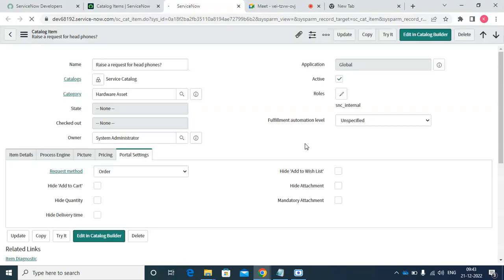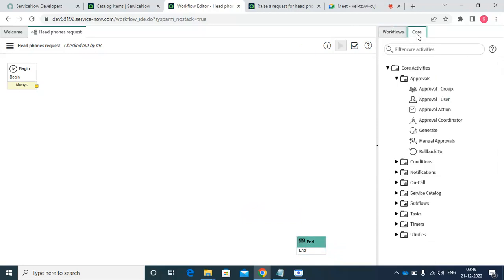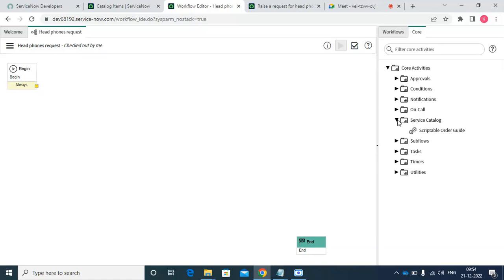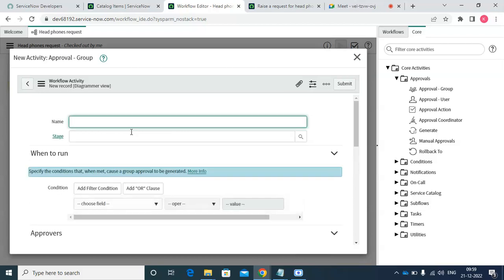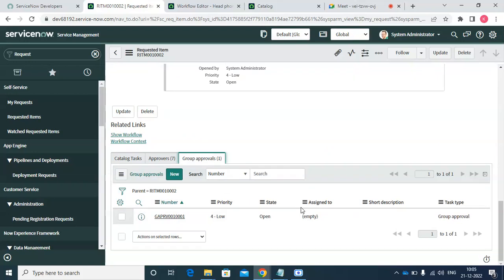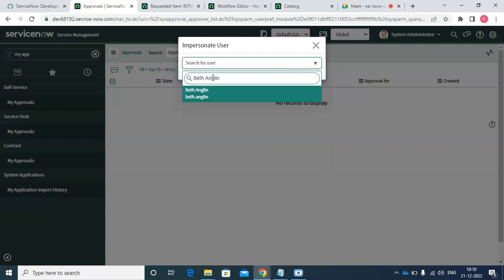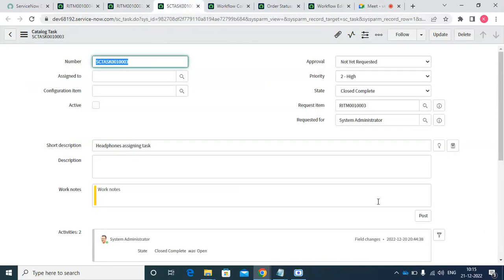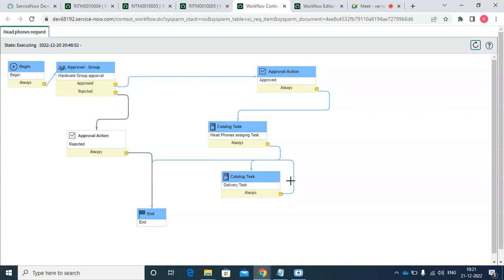ServiceNow Service Catalog II